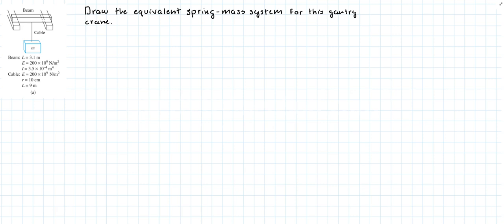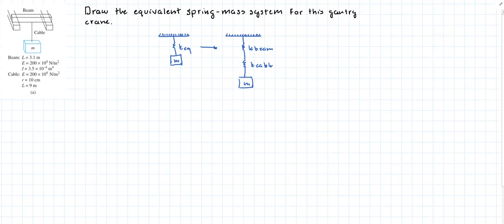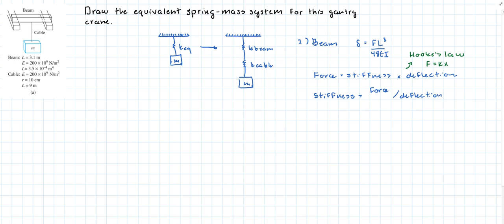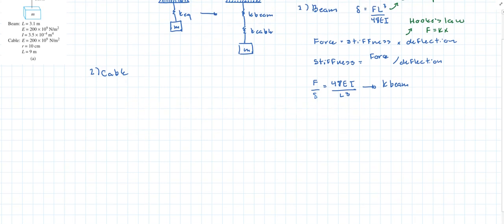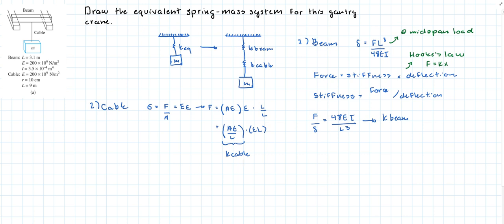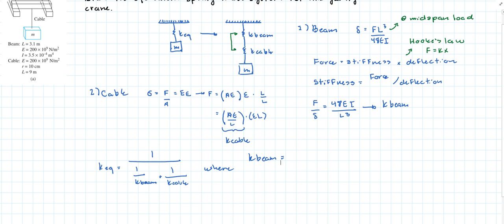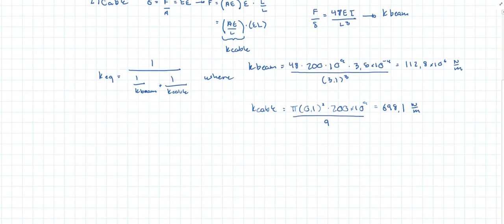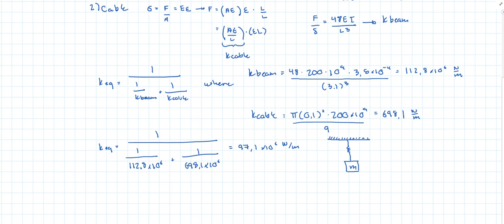Equivalent Stiffness by Energy Method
In this video we calculate the equivalent stiffness of a gantry crane  to approximate its 1 DOF spring-mass system equivalent.